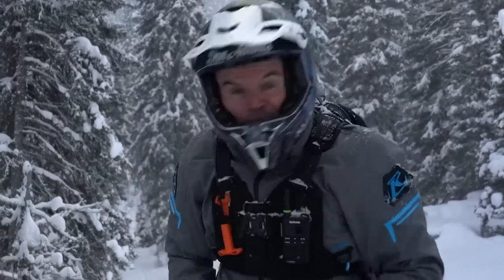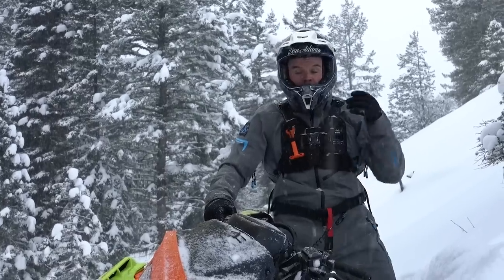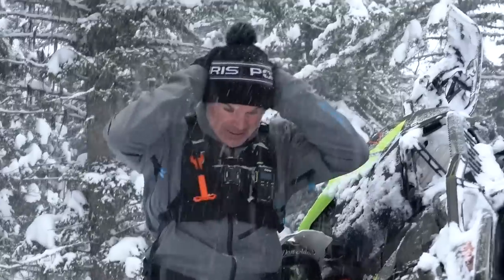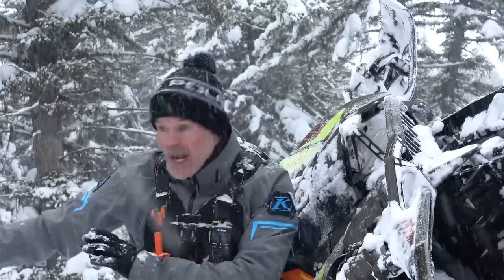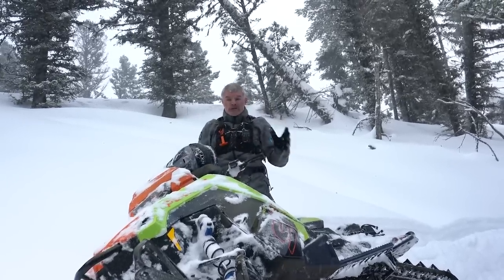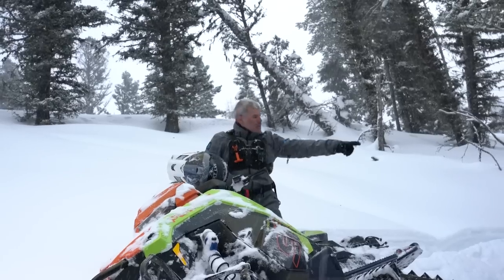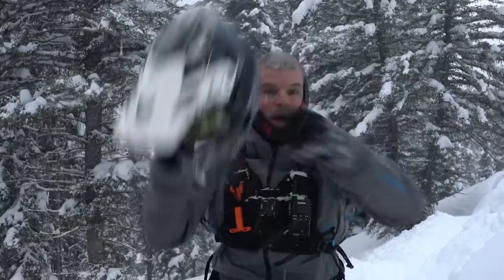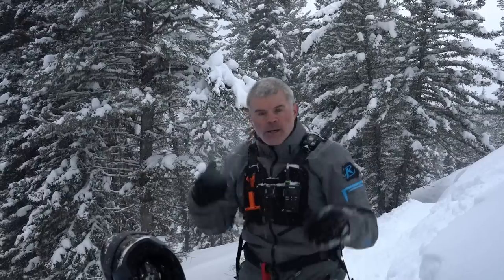Building Momentum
This week Dan talks through one of the foundational skills for mountain riding; Building Momentum.